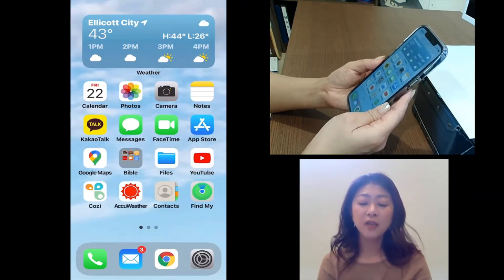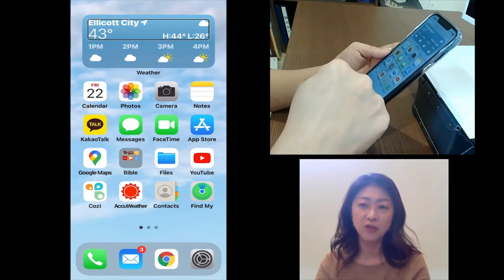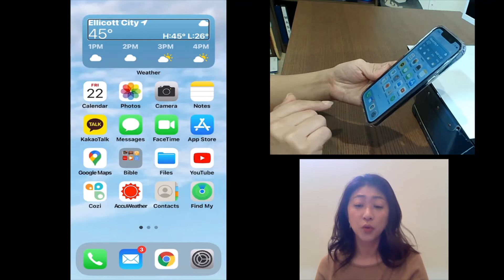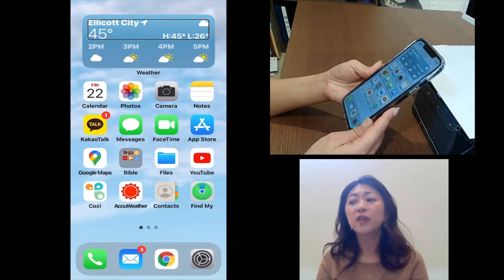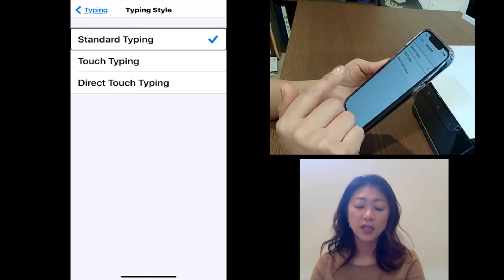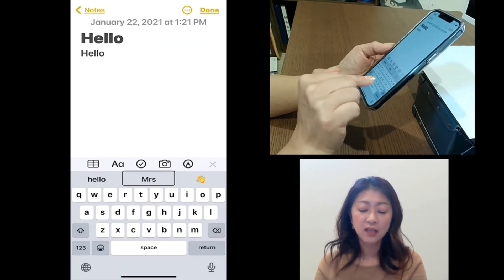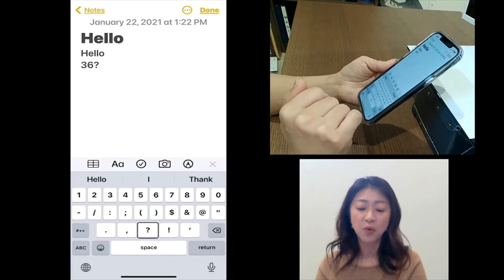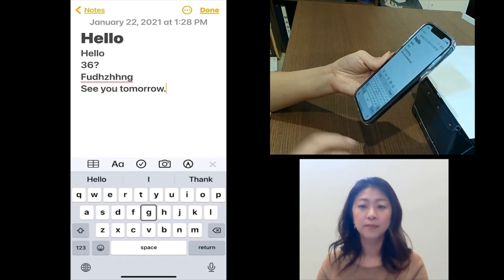iPhone Accessibility: VoiceOver 2 - Rotor and Typing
Continuing from the previous video on VoiceOver 1, which is the iPhone Accessibility feature on Vision, this video shows how to use the Rotor and Typing features in VoiceOver.

0:00 Introduction
0:28 What's Rotor
4:16 Add features to Rotor
6:14 Typing Styles
7:20 Standard Typing
9:40 Touch Typing
12:21 Direct Touch Typing
13:23 Voice Dictation
14:09 Wrap Up